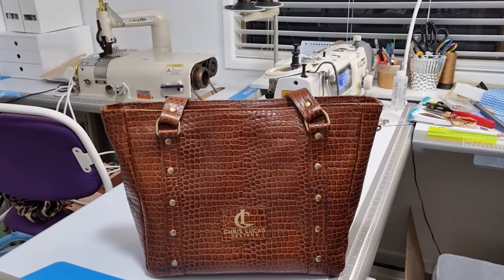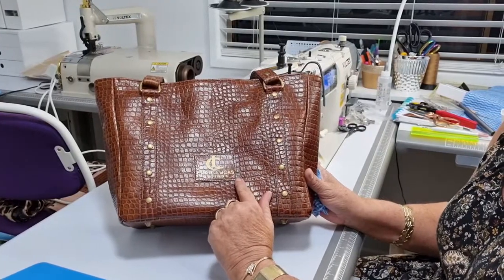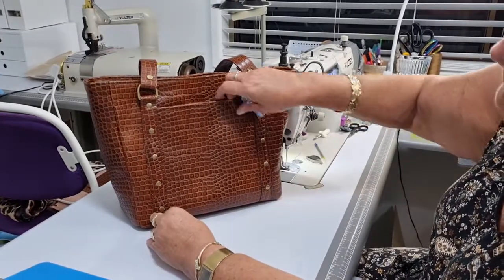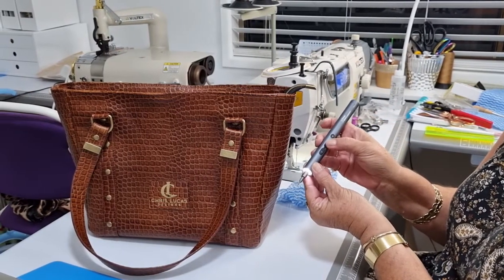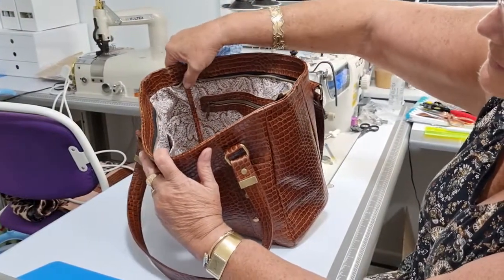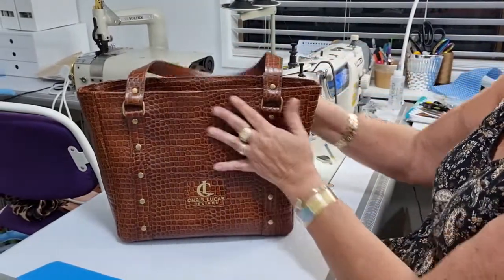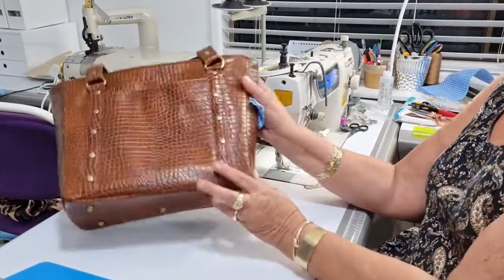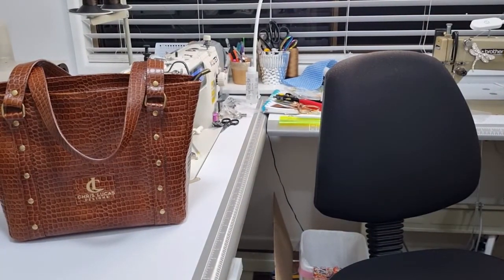Leather Handbag by Australian Handbag Designer - Chris Lucas. Sharing my quality assurance check ✔️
In this video I'm sharing my process of doing my final check on a leather handbag I made for one of my lovely repeat customers.

I originally designed this handbag style for myself as my everyday handbag and no customers have loved it so much so that I have received multiple orders for this style of handbag.

Each handbag is personally made by me in my home sewing studio in Brisbane, Australia 🇦🇺

I have custom designed and made lots of handbags that have been shipped to my colours overseas as well as here in Australia.

The links are in the About section here on my YouTube channel.